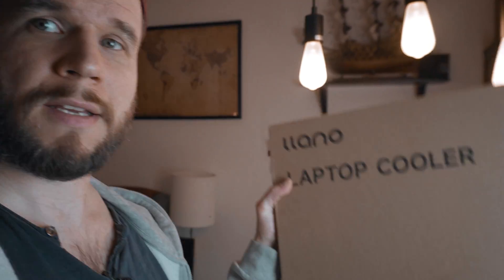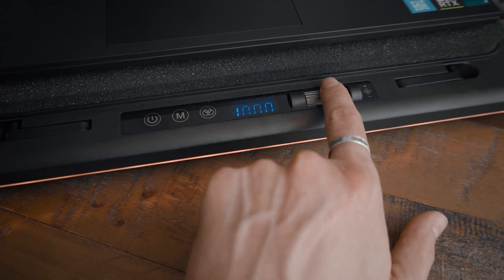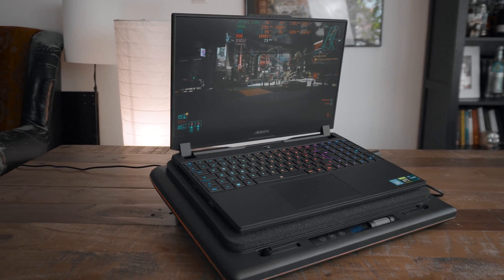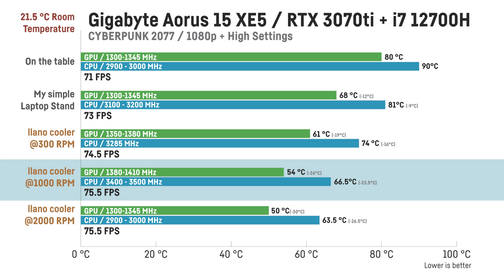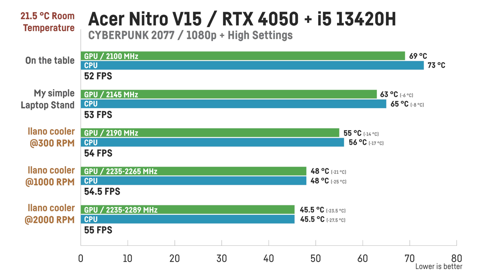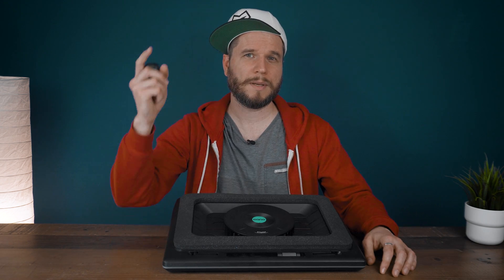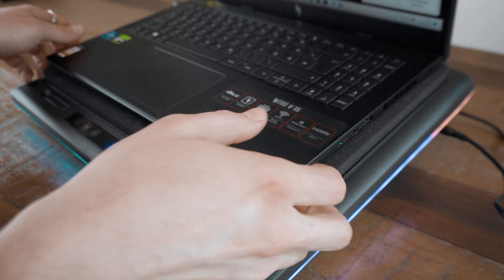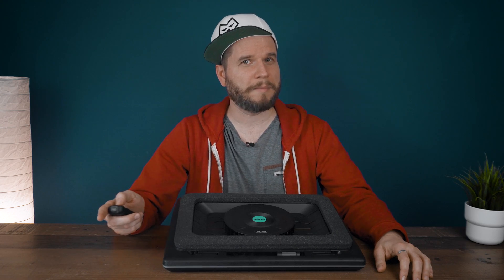It doesn't get "cooler" than this! The Llano RGB Laptop Cooler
I tested the beefy llano laptop cooler.
More FPS? Lower temperatures for your laptop?

RGB-Version:
Amazon US (5%offCode: WHT74OB9 )
Amazon Germany
Amazon UK
Amazon Canada

Non-RGB Version:
Amazon US (5%offCode: V135OFFSALE )
Amazon Germany
Amazon UK
Amazon Canada

00:00 Intro
00:21 Unboxing
02:19 First Start
04:13 Conditions and Benchmarking
06:16 The Graphs
11:07 Video Proof
12:59 Loudness, Power Consumption and USB Hub
17:21 Conclusion